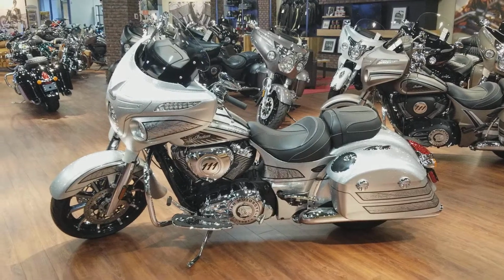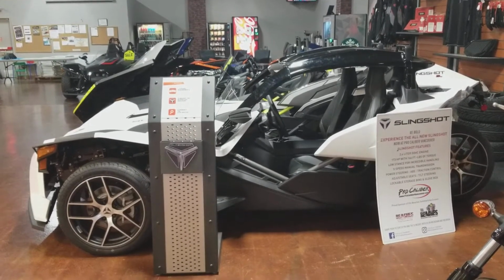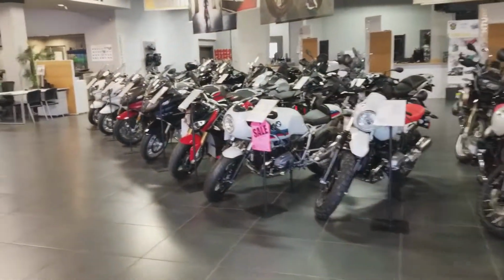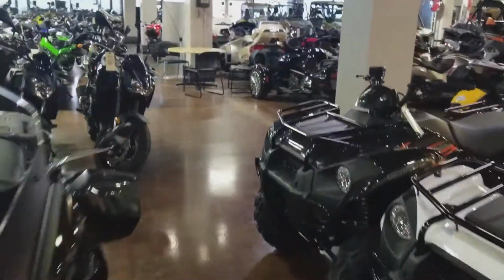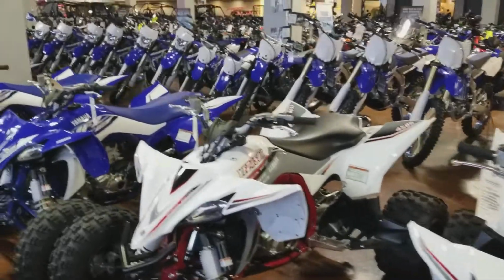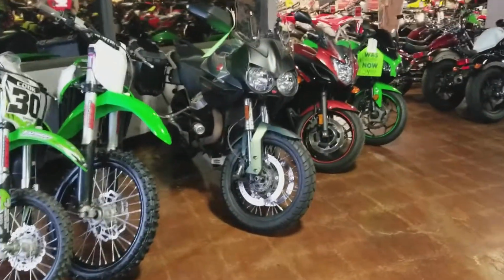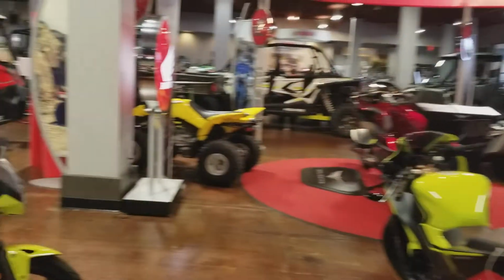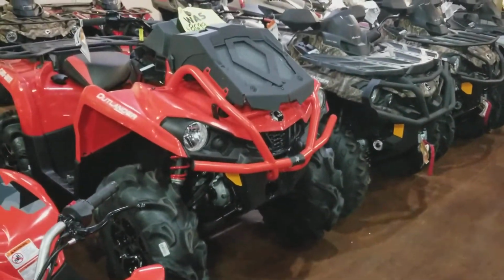Spring 2018 at Pro Caliber Vancouver the Northwest largest powersports dealer.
Come on down to Pro Caliber Vancouver the Northwest largest dealer including brand such as BMW Indian Honda Ski Doo Kawasaki Sea-Doo Slingshot Yamaha Can-Am timbersled Polaris Kymco Yamaha generators Honda generators Polaris generators and more. We also have a huge selection of parts and accessories from companies such as icon alpinestars Fox Thor evs and more. We have a great selection of OEM motorcycle and accessories ATV side-by-side spyder razor X3 parts and accessories. We have Factory trained technicians that are specialized in the product if we sell and service